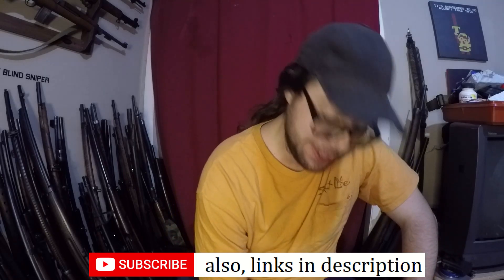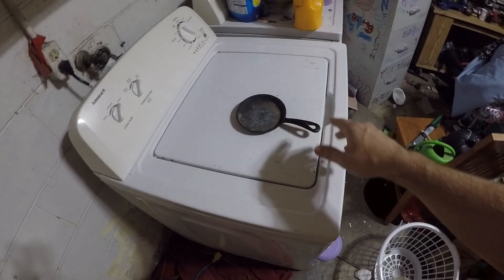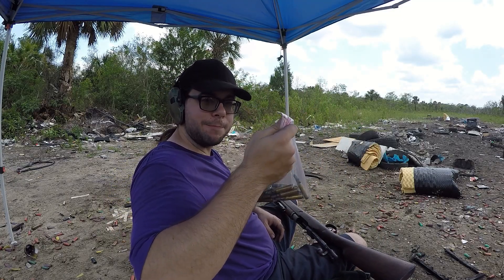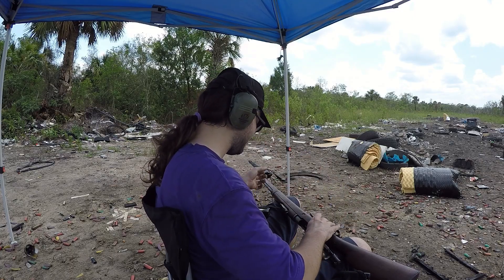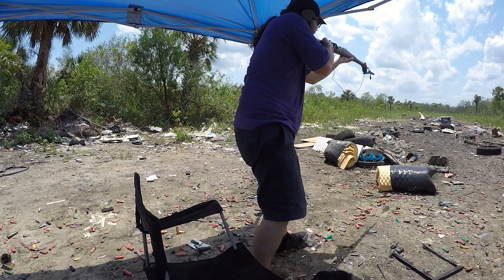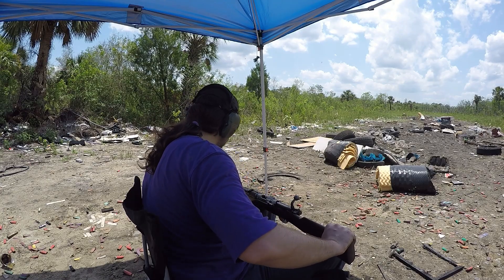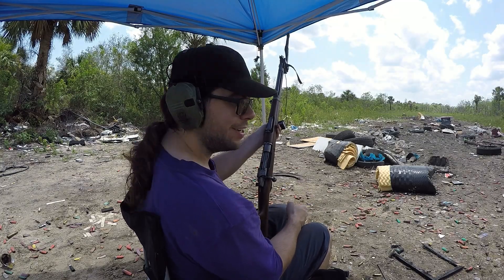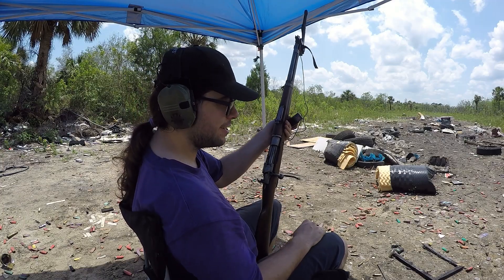Black Powder Made out of Graphite